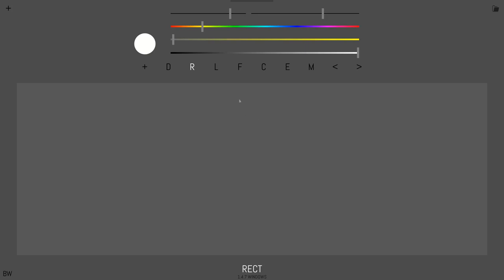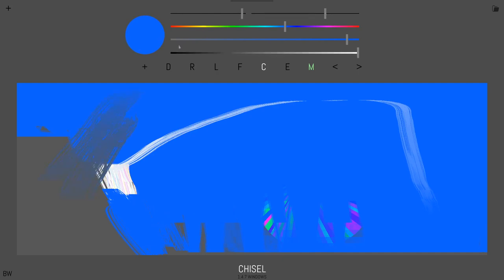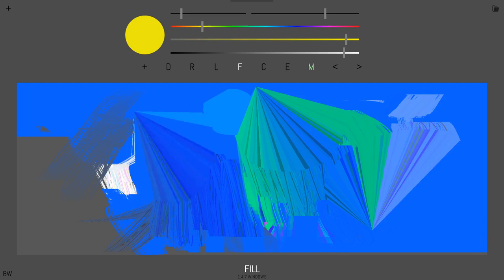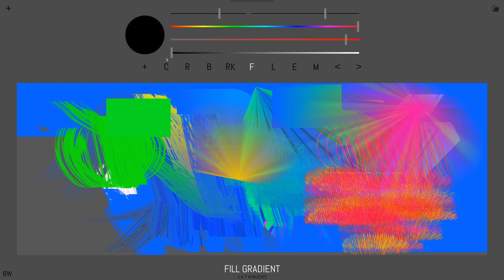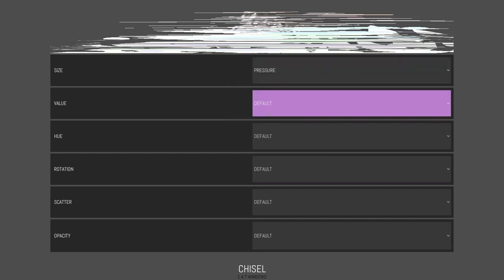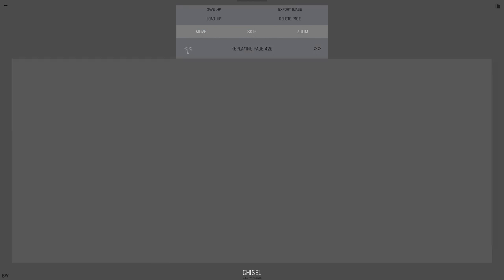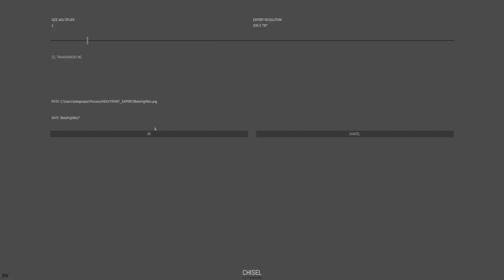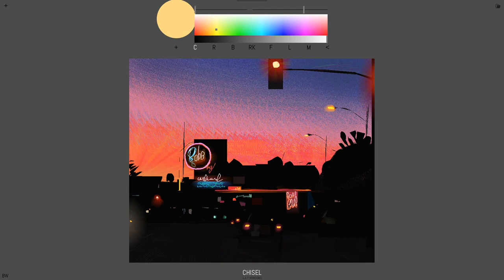Learn HEAVYPAINT app in 10 minutes